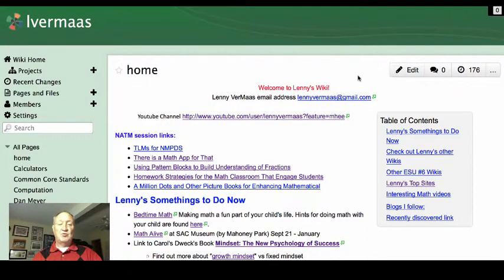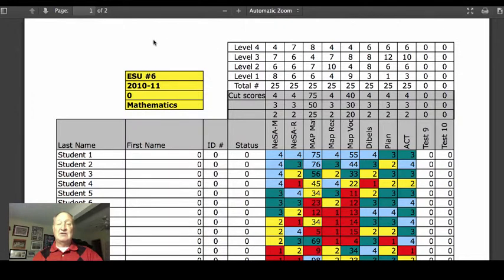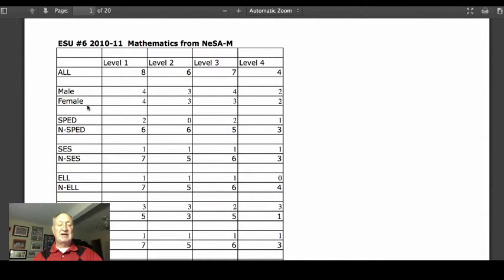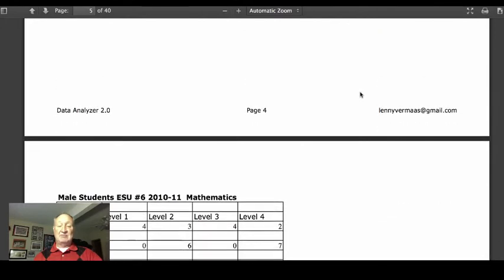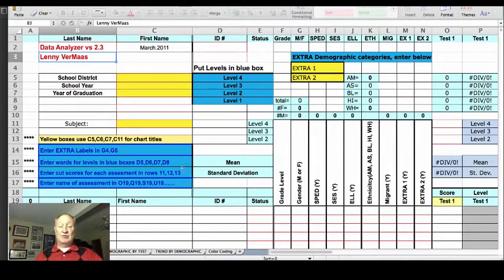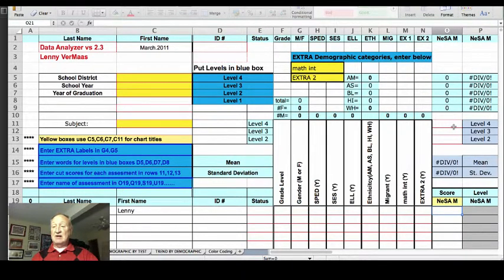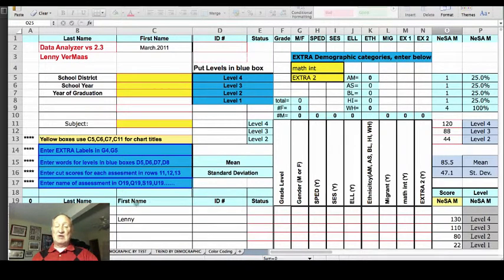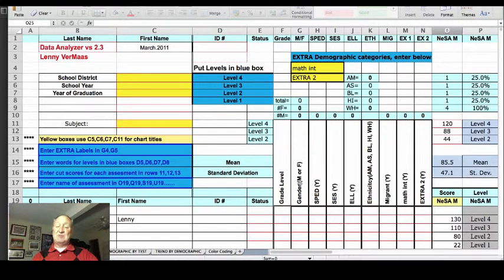Data Analyzer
See how to use the spreadsheet "Data Analyzer" to look at scores on multiple assessments to analyze student results.